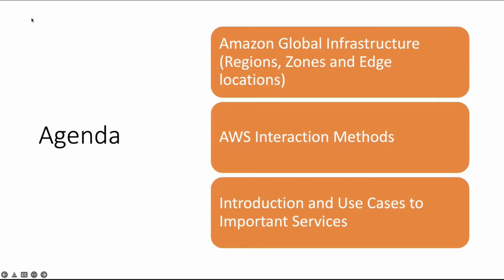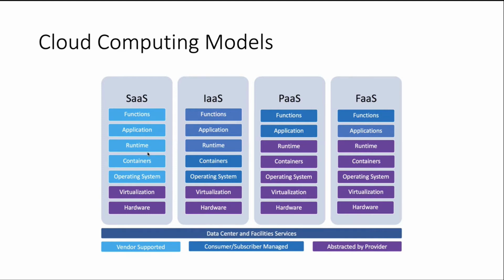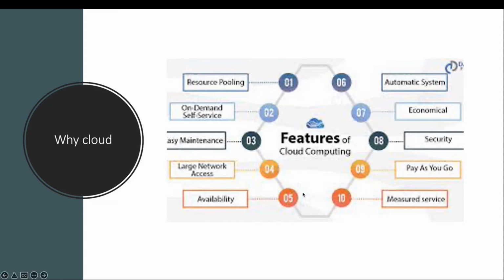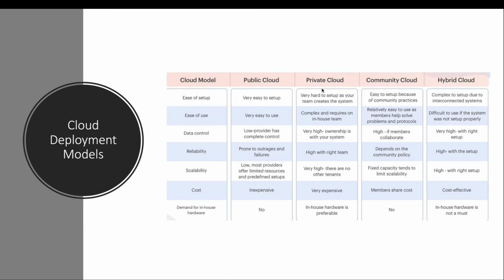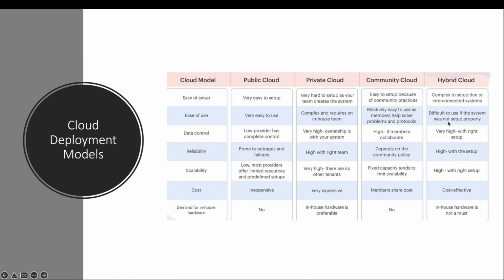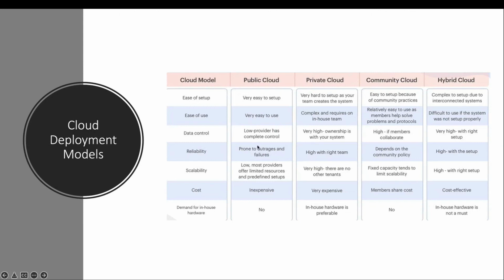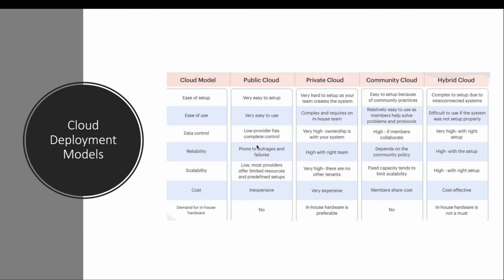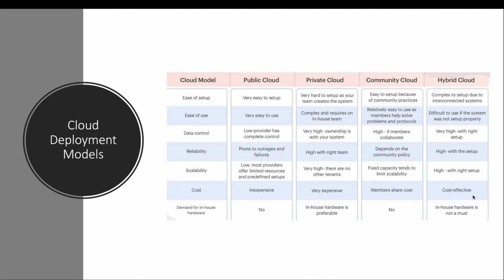AWS Fundamentals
This video explains everything you need to know to get started with AWS. We will cover topics such as cloud computing models, AWS features, and cloud deployment models.